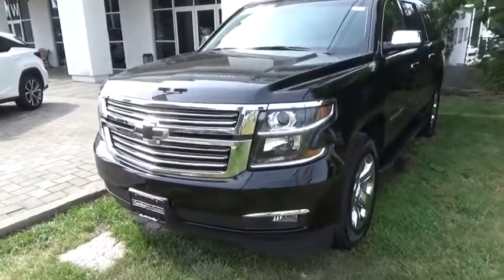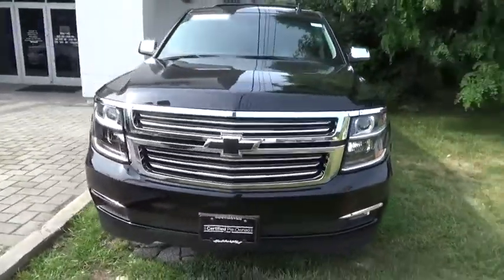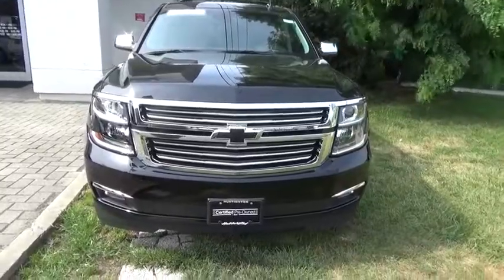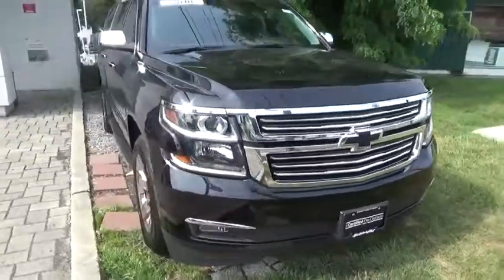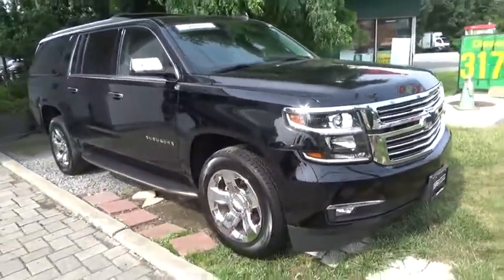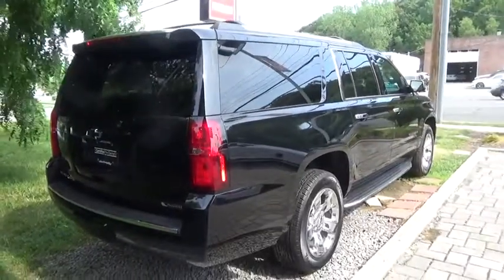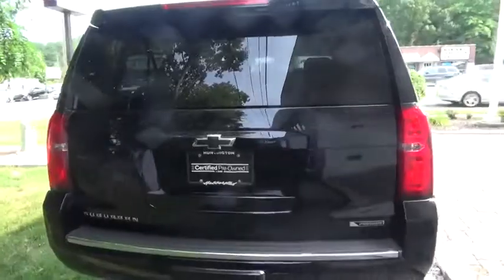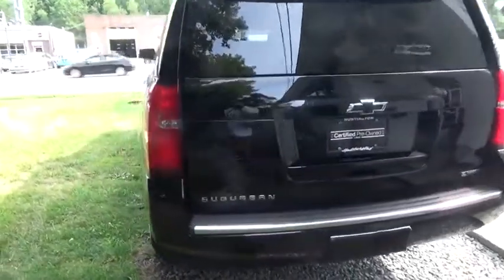2018 Chevrolet Suburban Walk-Around Huntington, Suffolk County, Nassau County, Long Island, NY BU378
Black Used 2018 Chevrolet Suburban Walk-Around

Habberstad BMW
945 East Jericho Turnpike

This Chevrolet Suburban has a strong Gas/Ethanol V8 5.3L/ engine powering this Automatic transmission. WHEELS, 20 X 9 (50.8 CM X 22.9 CM) CHROME, TRANSMISSION, 6-SPEED AUTOMATIC, ELECTRONICALLY CONTROLLED with overdrive and tow/haul mode (STD), TRANSFER CASE, ACTIVE, 2-SPEED ELECTRONIC AUTOTRAC with rotary controls, includes neutral position for dinghy towing.*Packages That Make Driving the Chevrolet Suburban Premier An Experience*SUN, ENTERTAINMENT AND DESTINATIONS PACKAGE, (CF5) power sunroof, (U42) rear seat DVD entertainment system and (IO6) Chevrolet MyLink radio with navigation, SEATS, FRONT BUCKET WITH PERFORATED LEATHER-APPOINTED HEATED AND VENTILATED SEAT CUSHIONS 12-way power driver and passenger seat includes 6-way power cushions, driver seat 2-position memory, 4-way power lumbar control and power recline (STD), REAR AXLE, 3.08 RATIO, PREMIER PREFERRED EQUIPMENT GROUP Includes Standard Equipment, PAINT SCHEME, SOLID APPLICATION, LPO, WHEEL LOCKS, SET OF 4 (dealer-installed), LPO, BLACK ROOF RACK CROSS BARS (dealer-installed), LPO, BLACK BOWTIE EMBLEMS, FRONT AND REAR (dealer-installed), LICENSE PLATE FRONT MOUNTING PACKAGE, JET BLACK, PERFORATED LEATHER-APPOINTED SEAT TRIM, ENTERTAINMENT SYSTEM, REAR SEAT, BLU-RAY/DVD with remote control, overhead display, Wi-Fi wireless projection capability, four 2-channel wireless digital headphones, auxiliary HDMI/MHL audio/video input and 2 USB ports, ENGINE, 5.3L V8 ECOTEC3 WITH ACTIVE FUEL MANAGEMENT, DIRECT INJECTION AND VARIABLE VALVE TIMING includes aluminum block construction (355 hp [265 kW] @ 5600 rpm, 383 lb-ft of torque [518 N-m] @ 4100 rpm) (STD), DVD SCREEN, THIRD ROW.
LICENSE PLATE FRONT MOUNTING PACKAGE,LPO  BLACK ROOF RACK CROSS BARS  (dealer-installed),REAR AXLE  3.08 RATIO,TIRES  P275/55R20 ALL-SEASON  BLACKWALL  (STD),TRANSMISSION  6-SPEED AUTOMATIC  ELECTRONICALLY CONTROLLED  with overdrive and tow/haul mode (STD),SUNROOF  POWER  TILT-SLIDING  with express-open and close and wind deflector,LPO  BLACK BOWTIE EMBLEMS  FRONT AND REAR  (dealer-installed),PAINT SCHEME  SOLID APPLICATION,ENGINE  5.3L V8 ECOTEC3 WITH ACTIVE FUEL MANAGEMENT  DIRECT INJECTION AND VARIABLE VALVE TIMING  includes aluminum block construction (355 hp [265 kW] @ 5600 rpm  383 lb-ft of torque [518 N-m] @ 4100 rpm) (STD),JET BLACK  PERFORATED LEATHER-APPOINTED SEAT TRIM,TRANSFER CASE  ACTIVE  2-SPEED ELECTRONIC AUTOTRAC  with rotary controls  includes neutral position for dinghy towing,SUN  ENTERTAINMENT AND DESTINATIONS PACKAGE  (CF5) power sunroof  (U42) rear seat DVD entertainment system and (IO6) Chevrolet MyLink radio with navigation,DVD SCREEN  THIRD ROW,SEATS  FRONT BUCKET WITH PERFORATED LEATHER-APPOINTED HEATED AND VENTILATED SEAT CUSHIONS  12-way power driver and passenger seat includes 6-way power cushions  driver seat 2-position memory  4-way power lumbar control and power recline (STD),BLACK,WHEELS  20 X 9 (50.8 CM X 22.9 CM) CHROME,ENTERTAINMENT SYSTEM  REAR SEAT  BLU-RAY/DVD  with remote control  overhead display  Wi-Fi wireless projection capability  four 2-channel wireless digital headphones  auxiliary HDMI/MHL audio/video input and 2 USB ports,PREMIER PREFERRED EQUIPMENT GROUP  Includes Standard Equipment,LPO  WHEEL LOCKS  SET OF 4  (dealer-installed),AUDIO SYSTEM  CHEVROLET MYLINK RADIO WITH NAVIGATION AND 8 DIAGONAL COLOR TOUCH-SCREEN  AM/FM stereo with seek-and-scan and digital clock  includes Bluetooth streaming audio for music and select phones; voice-activated technology for radio and phone; and Shop with the ability to browse  select and install apps to your vehicle. You can customize your content with audio  weather and more; featuring Apple CarPlay and Android Auto capability for compatible phone; 5 USB ports and 1 auxiliary jack (STD),Lane Departure Warning,Lane Keeping Assist,Active Suspension,Locking/Limited Slip Differential,Four Wheel Drive,Tow Hitch,Power Steering,Aluminum Wheels,Tires - Front Performance,Tires - Rear Performance,Conventional Spare Tire,Running Boards/Side Steps,HID headlights,Fog Lamps,Heated Mirrors,Power Mirror(s),Integrated Turn Signal Mirrors,Power Folding Mirrors,Privacy Glass,Intermittent Wipers,Variable Speed Intermittent Wipers,Rain Sensing Wipers,Remote Trunk Release,Power Liftgate,Satellite Radio,AM/FM Stereo,Navigation System,MP3 Player,Bluetooth Connection,Auxiliary Audio Input,Smart Device Integration,CD Player,Premium Sound System,HD Radio,WiFi Hotspot,Power Driver Seat,Power Passenger Seat,Leather Seats,Bucket Se